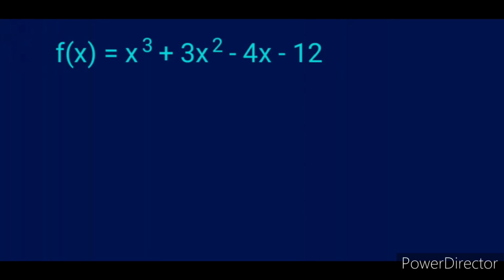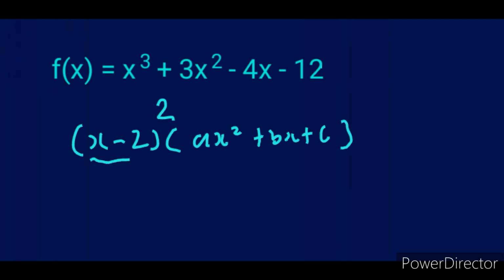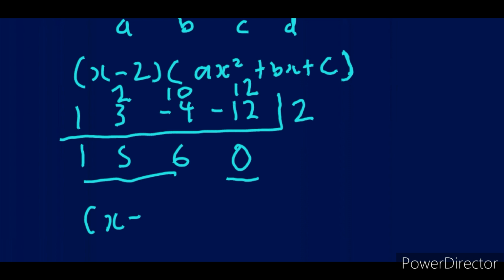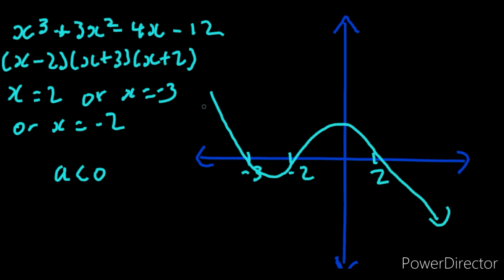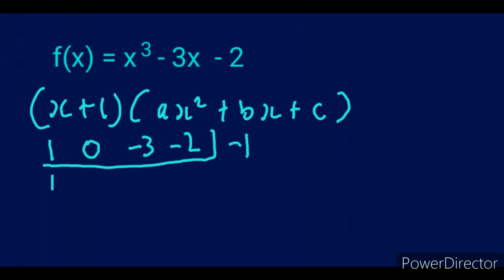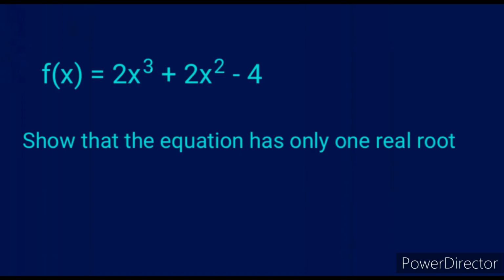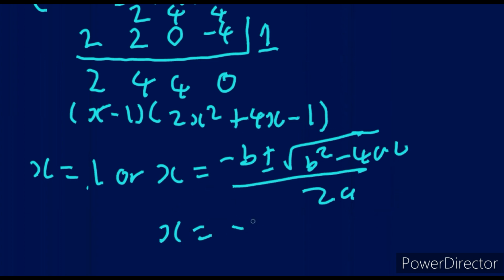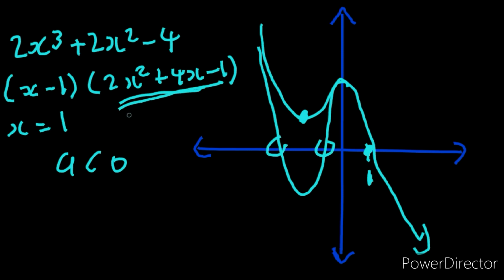How to find the x intercept of a cubic graph. 3rd degree polynomials Differential calculus grade 12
Differential Calculus grade 12
3rd degree polynomials